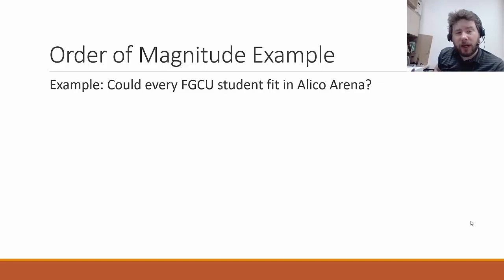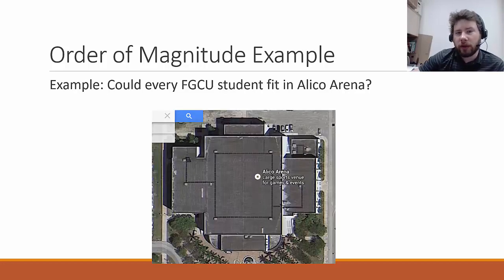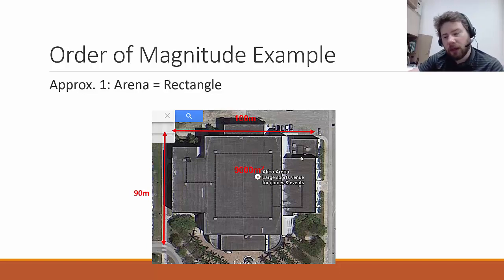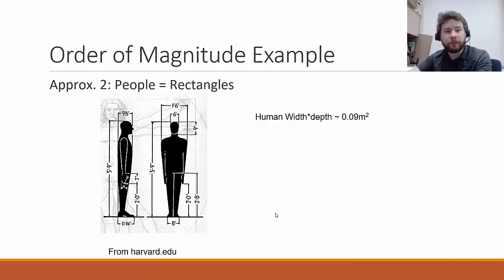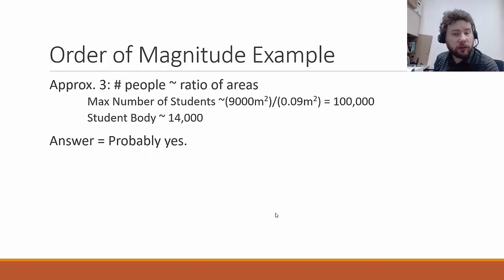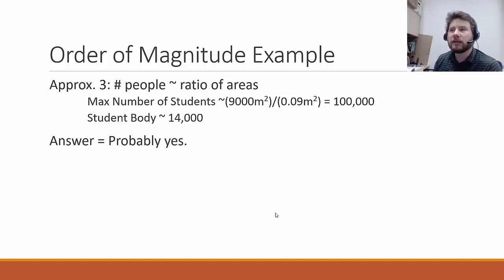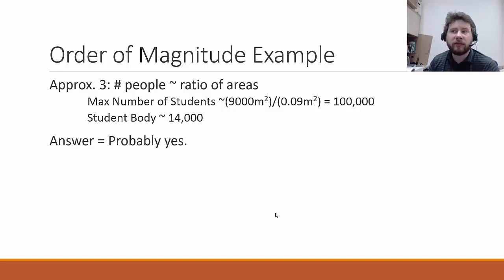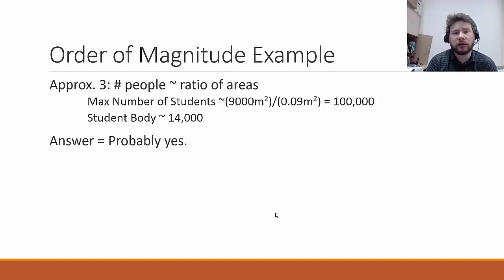Example Problem Alico Arena